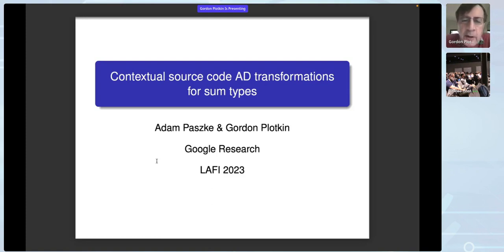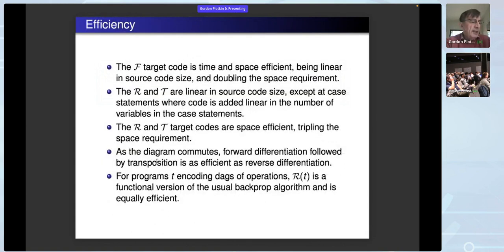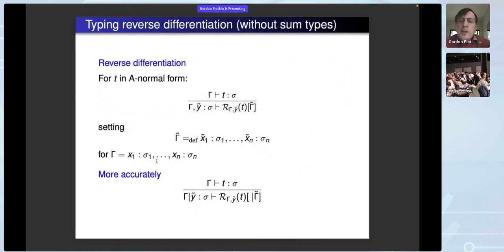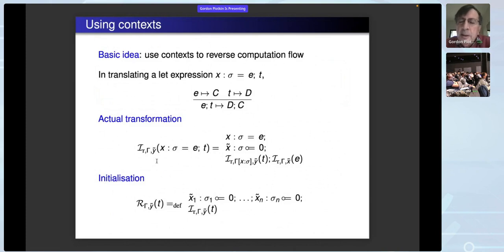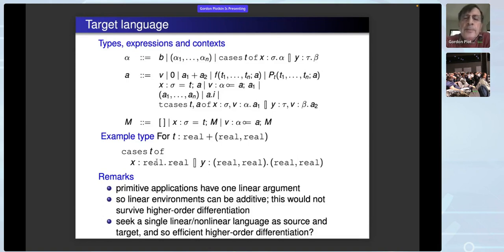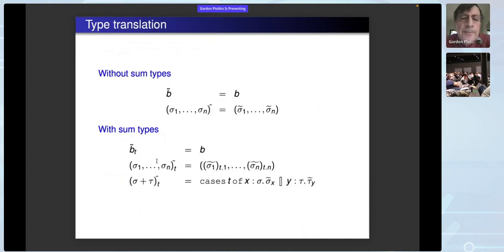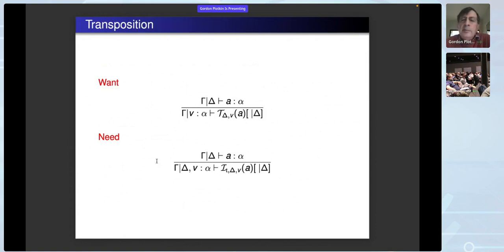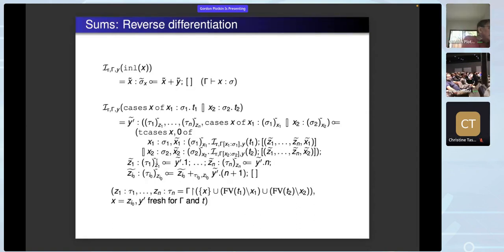[LAFI'23] Contextual source code AD transformations for sum types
Adam Paszke, Gordon Plotkin

We provide context-based source code transformations (SCTs) for the automatic differentiation of a simple first-order language with basic, product, and sum types. We consider and relate forward differentiation, reverse differentiation, and transposition SCTs. These SCTs are efficient (indeed they are straightforward structural recursions) and we give runtime and space efficiency bounds for the codes they produce. The target language of the SCTs is a first-order mixed linear/non-linear language. The tangent space of an element of a sum type (eg, real^2 + real^3) depends on which component of the type it inhabits. For that reason, the linear language has dependent types; in this we follow ideas of Lucatelli and Vakar.